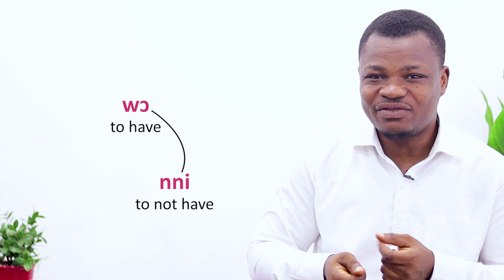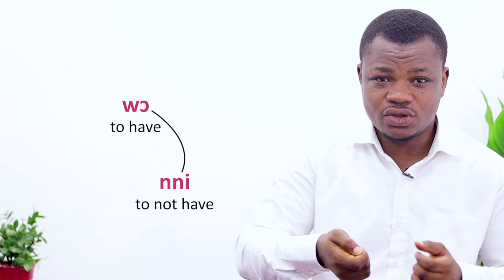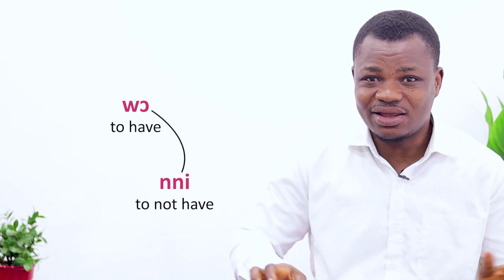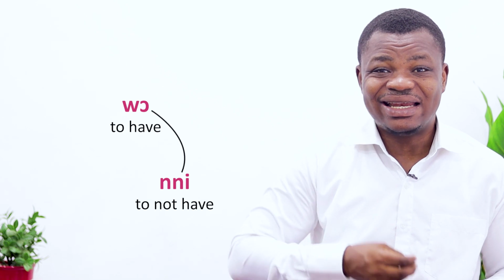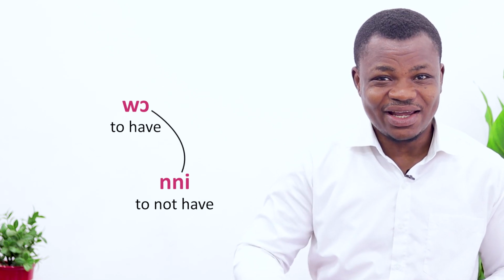The Verb "TO HAVE" in Twi | Twi Grammar | LEARNAKAN.COM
Onua, mema wo akwaaba! Today, I'd like us to look at the verb "to have" in Twi. This is an irregular verb and, as such, does not lend itself well to the standard verbal rules that we have in Twi. By the end of this lesson, you'll know how to use the verb in its positive state, as well as in the negative.